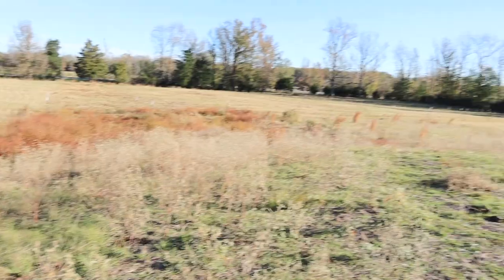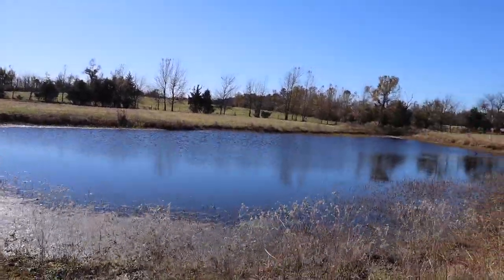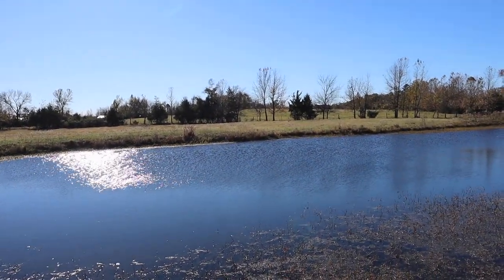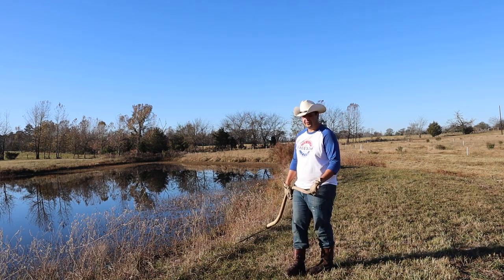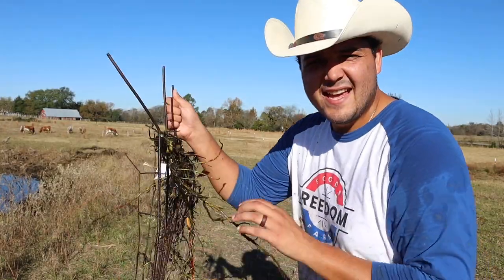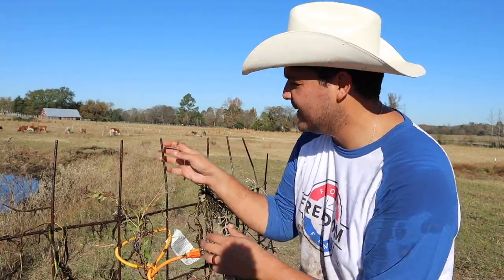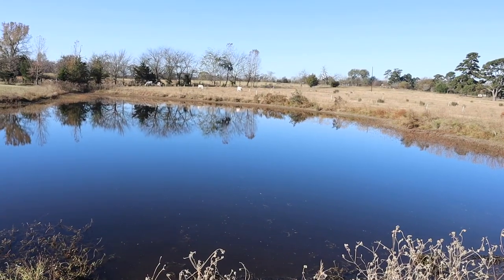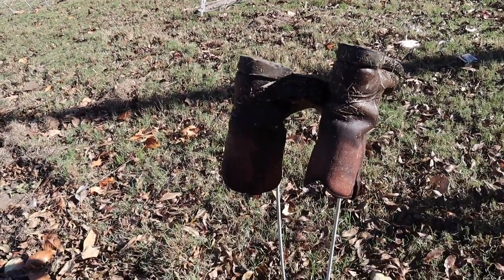My DIY Pond Cleaner INVENTION! Zero Dollars Spent!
I Had A Hard Time Cleaning Out Our Pond Until I Invented This Pond Cleaner!